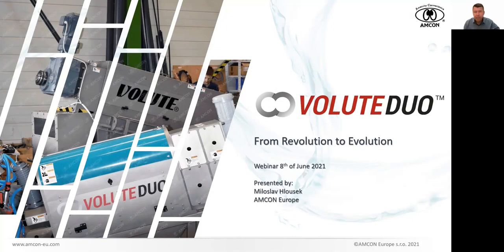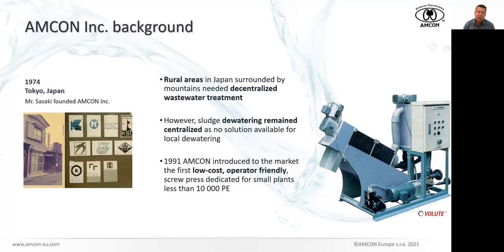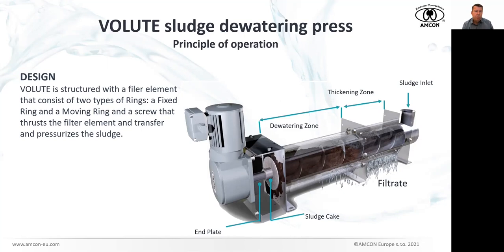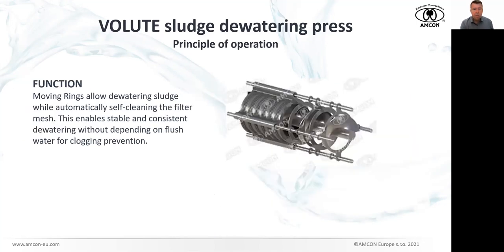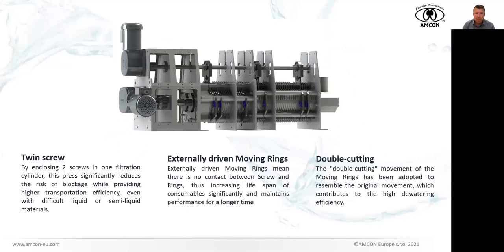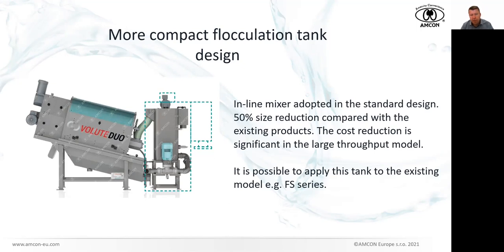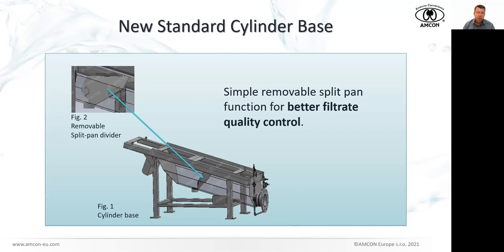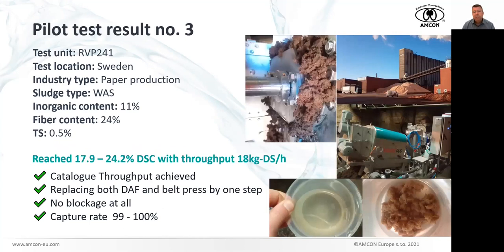AMCON Introduces new VOLUTE DUO™ dewatering press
It has been 30 years since the VOLUTE™ sludge dewatering press was launched and created “a new genre” in sludge  dewatering. We have been continuously developing our technology. After several years of R&D, we are now coming up with a really significant novelty.

Let us introduce you to our new VOLUTE DUO™. If you are interested in what principle the new dewatering press works on, how we managed to increase the lifespan of the machine's key and most expensive components, how we improved the technology to be applicable to virtually all types of sludge and how we minimized the risk of cylinder clogging, watch the video.